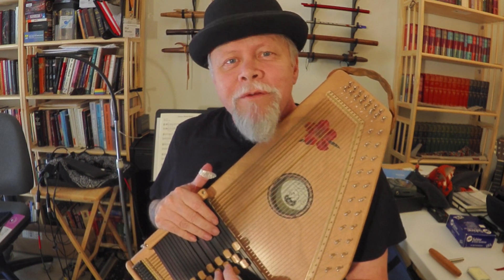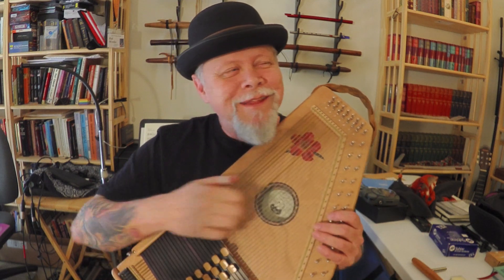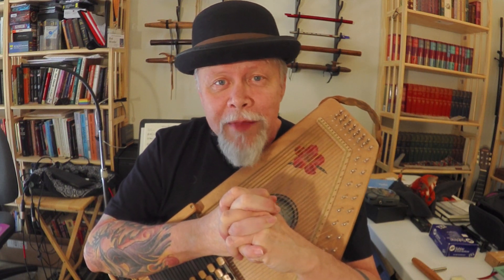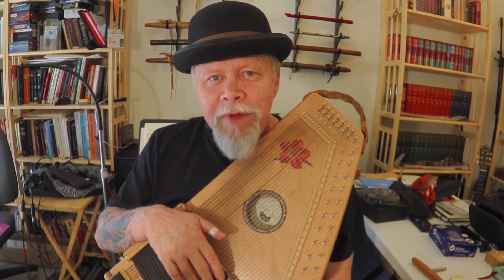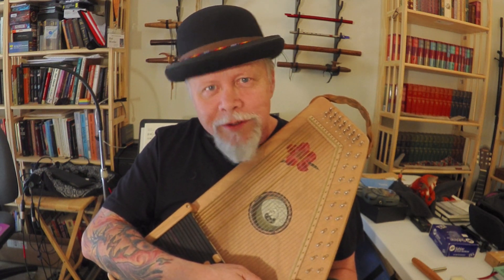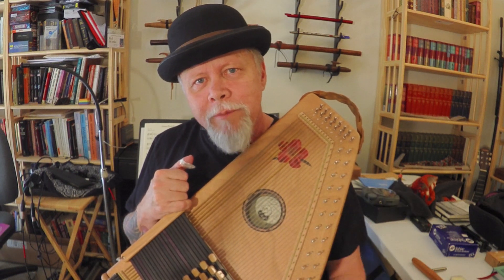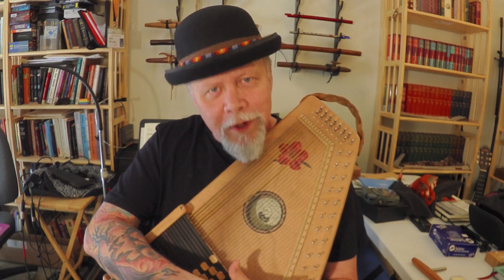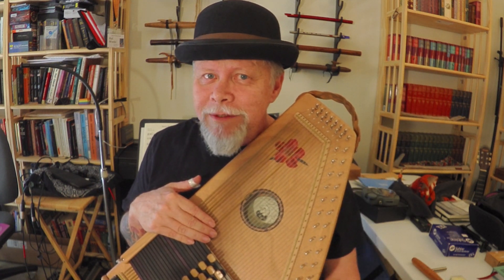Idiot Zither: Changing Strings!